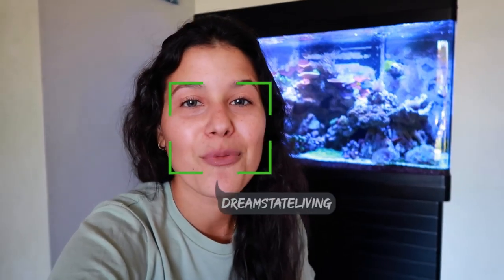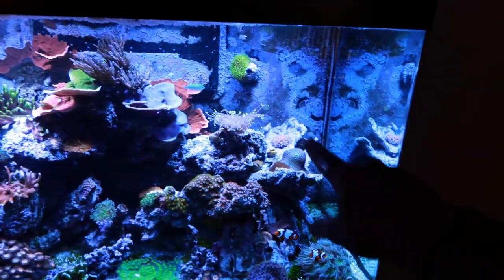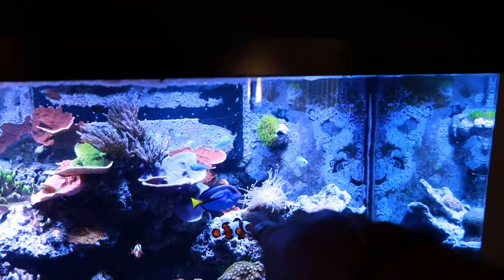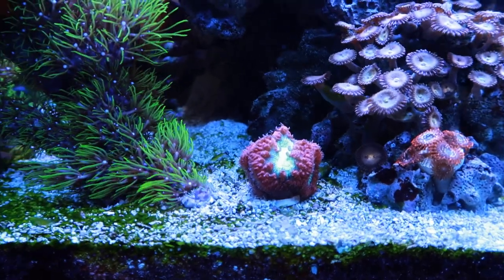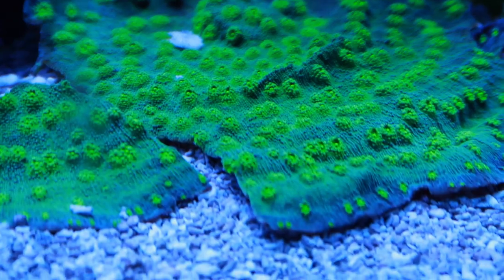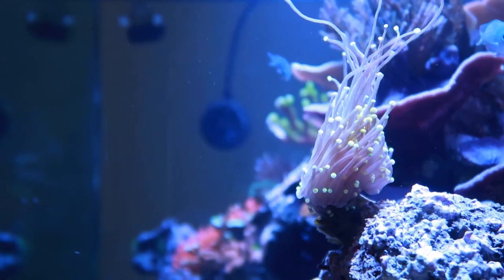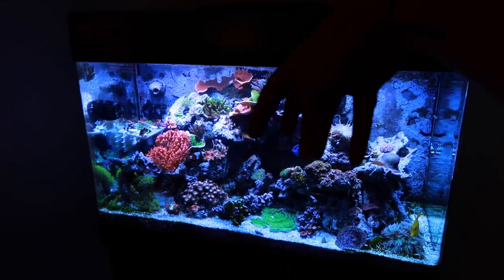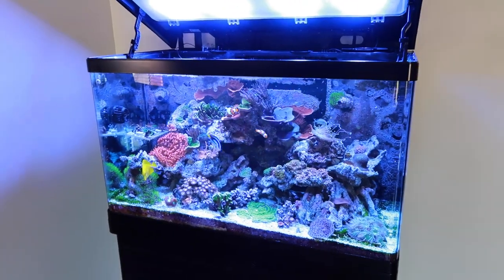Reef Tank Tour | Red Sea Max 250 *NO SKIMMER*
This is a FULL reef tank tour of my Red Sea Max 250 fish tank. I have had this tank for about a year and a half now! Check out my Fish Fridays playlist if you want to see more about it!

Hey! I'm Bianca, I like to keep things real. Figuring out that life's about creating my own reality and not sweating the small stuff. :)